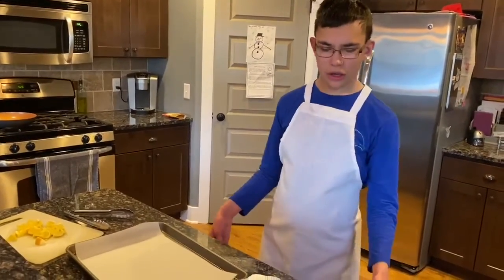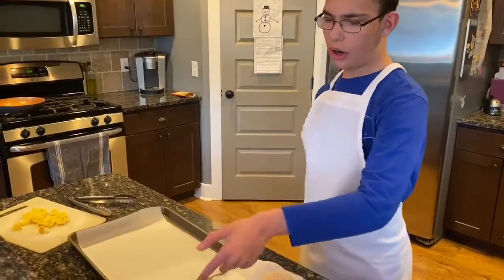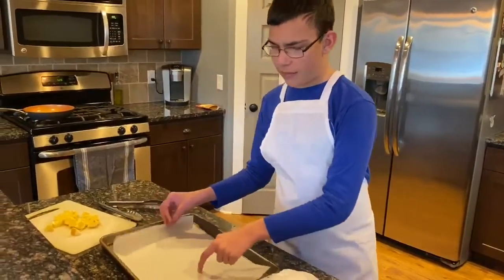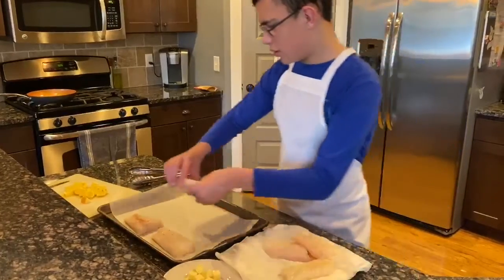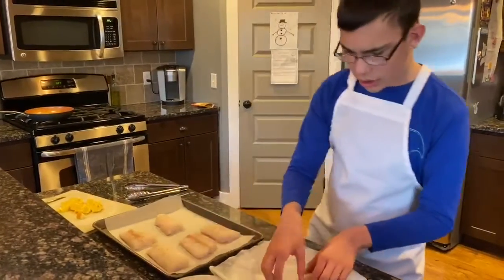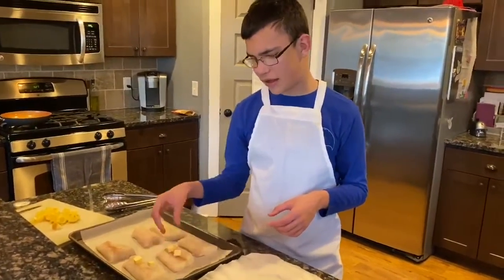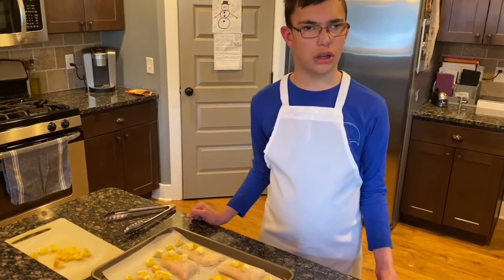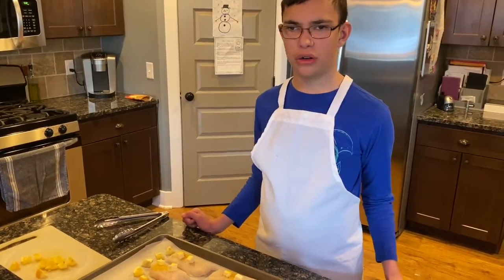How to make cod in the oven